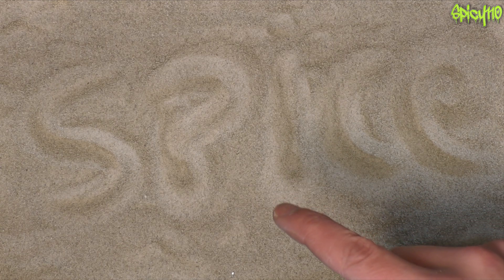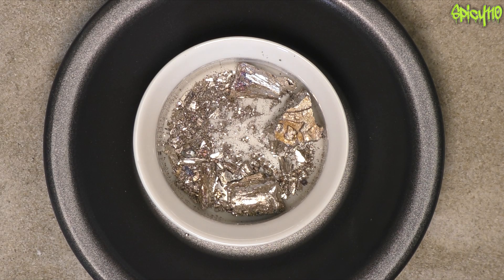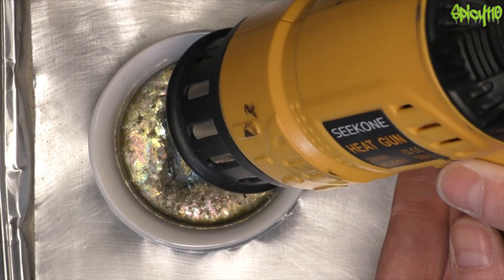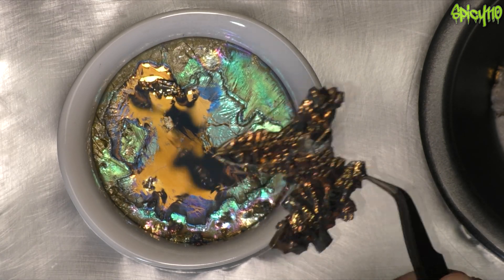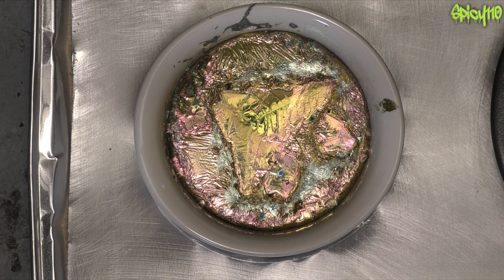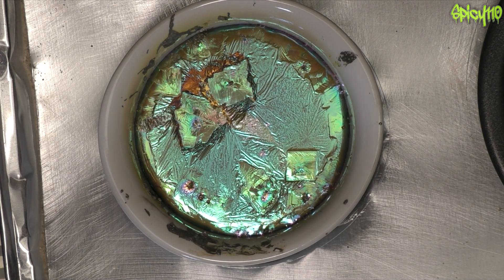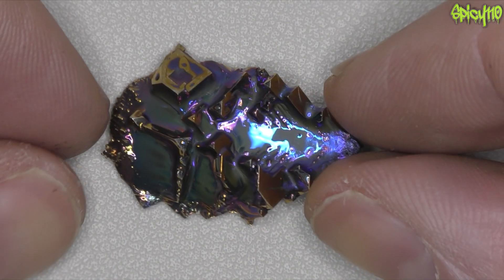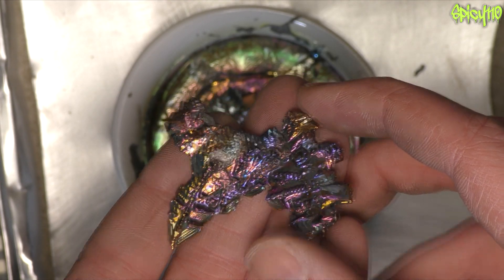Bismuth Metal - Amazing Crystals!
Bismuth is an incredibly interesting metal that has many different uses. However, when you meal it grows into mind-blowing geometric crystals that once oxidized develops beautiful iridescent colors!

CHANNEL SUPPORT

Videos 3 days early for $1 a month.

SOCIAL MEDIA

If you are interested in having product featured or sponsoring the channel.